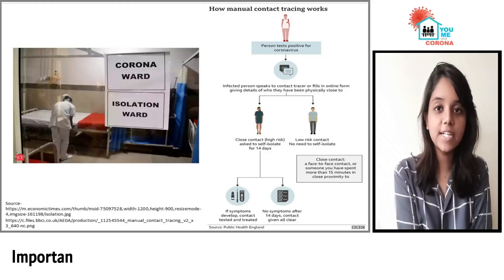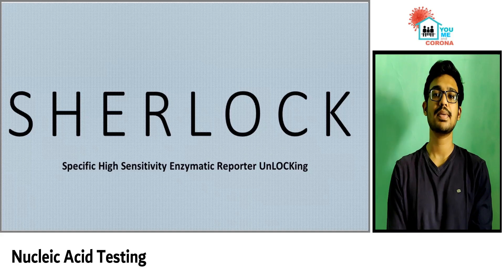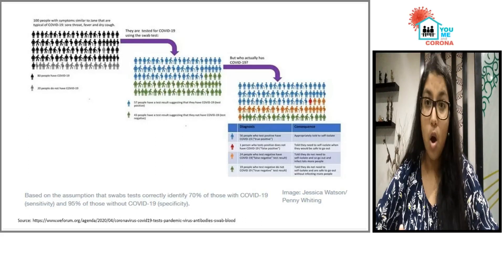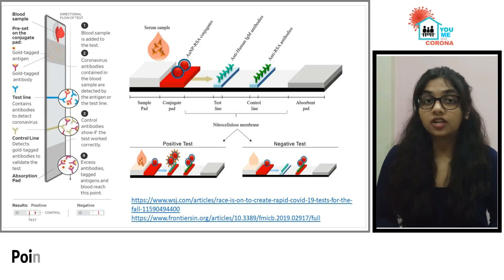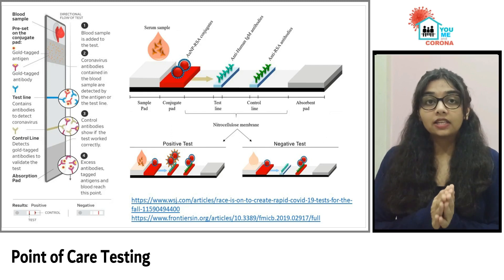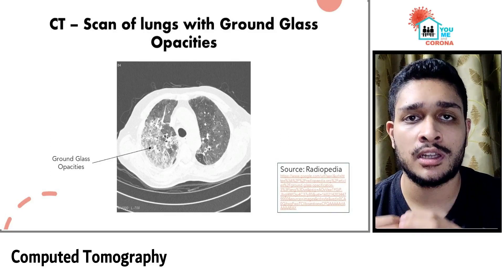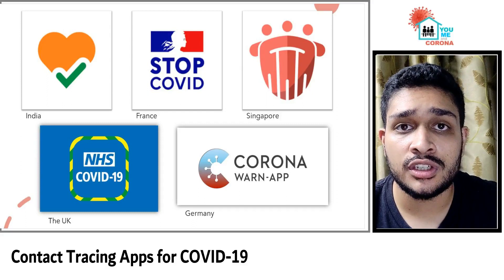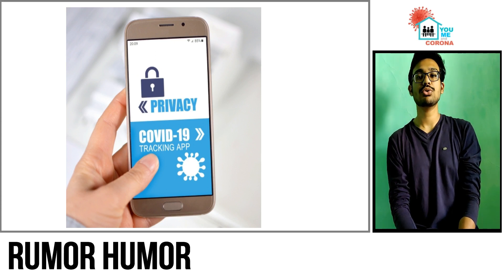Episode 5 : COVID-19 Detection Techniques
Hey Guys!  In this episode we have talked about the different techniques that can be used for the detection of SARS-CoV2 virus, also the work flow of each technique. Hindi Subtitles are available in the caption section.

Information Links :
Udugama, Buddhisha, et al., (2020), Diagnosing COVID-19: the disease and tools for detection., ACS nano, 14.4: 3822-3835.
Linda J. Carter, Linda V. Garner et al., (2020), Assay Techniques and Test Development for COVID-19 Diagnosis, ACS Central Science, 6 (5), 591-605
Goyal, Nikhil, et al., (2020), Computed Tomography Features of Coronavirus Disease 2019 (COVID-19): A Review for Radiologists, Journal of Thoracic Imaging.
Corman, Victor M., et al., (2020), Detection of 2019 novel coronavirus (2019-nCoV) by real-time RT-PCR, Eurosurveillance, 25.3: 2000045.
Interim Guidelines for Collecting, Handling, and Testing Clinical Specimens for COVID-19
Central Drugs Standard Control Organization, GOI